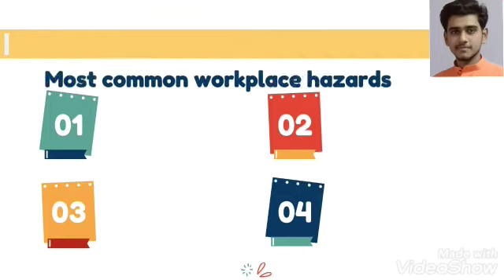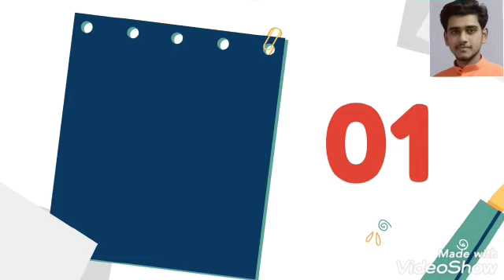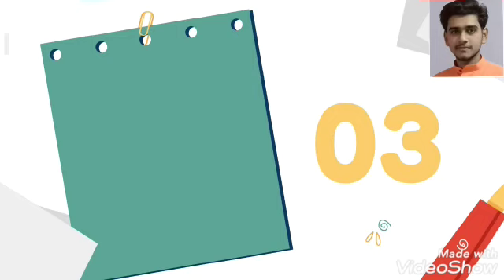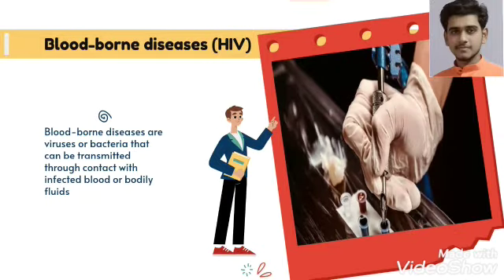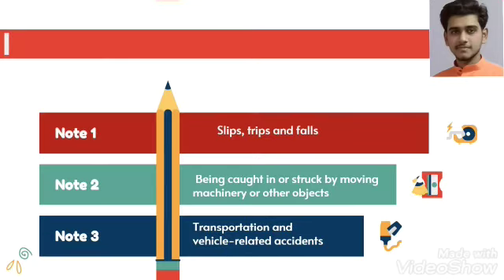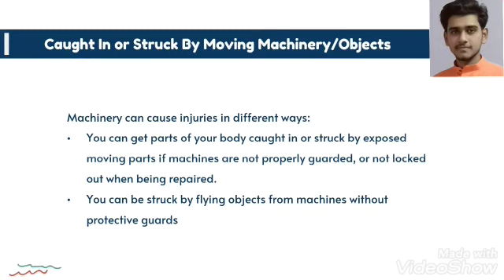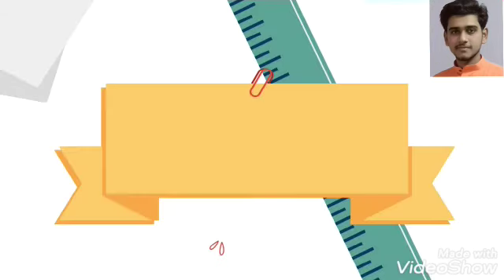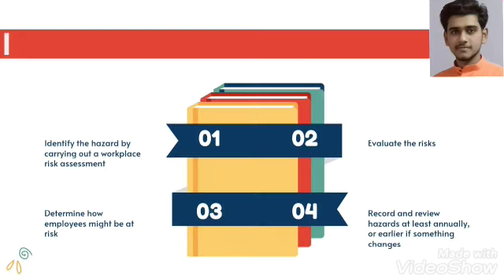WORKPLACE HEALTH HAZARDS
SK.Abishek B.E MBA, giving a presentation on the topic "Workplace Health Hazards". use headphones for better experience.